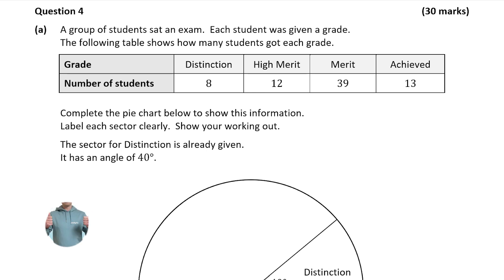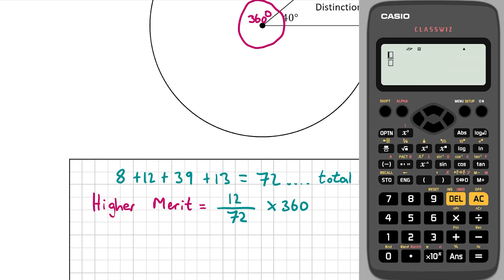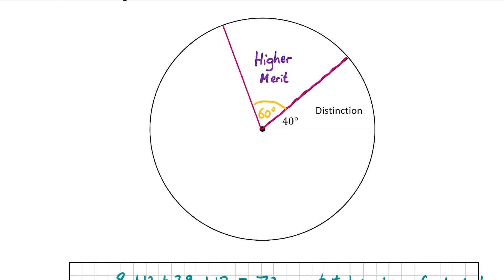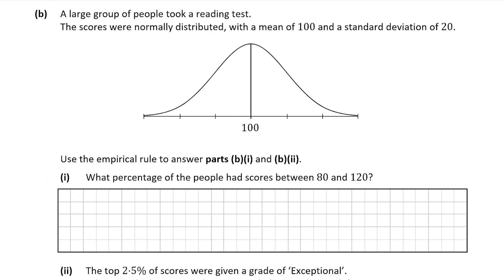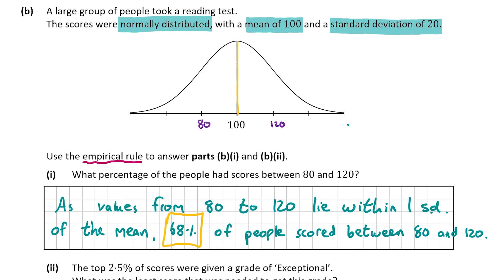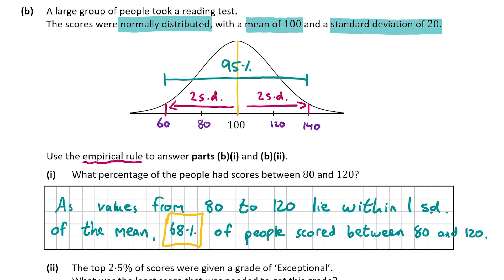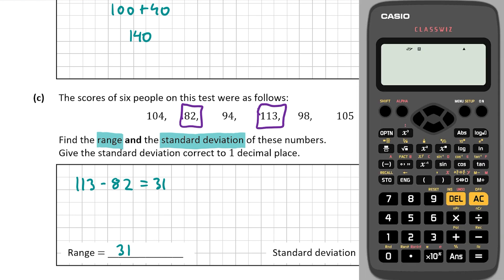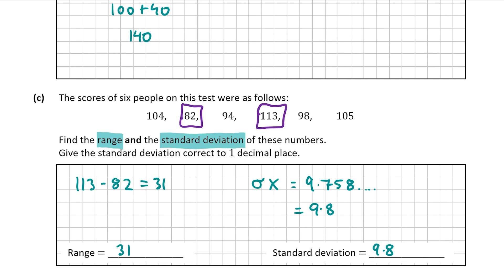Statistics: Solution to 2022 Leaving Cert Maths Ordinary Paper 2 Question 4